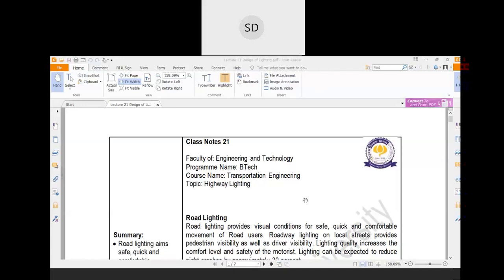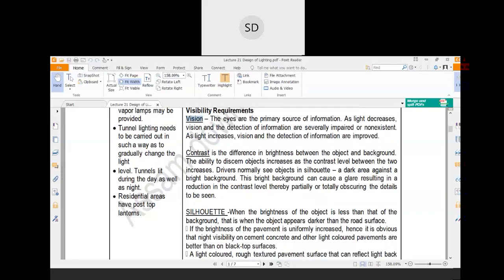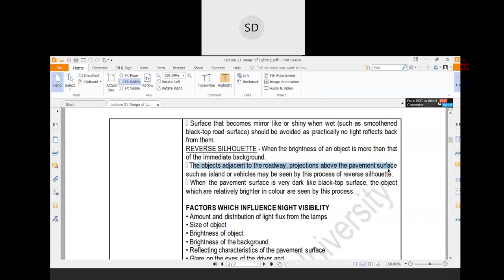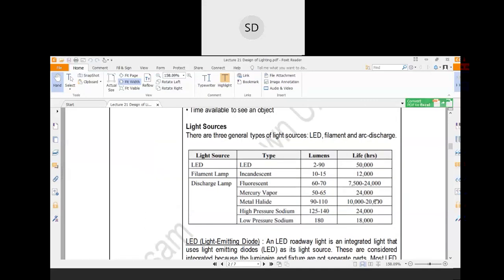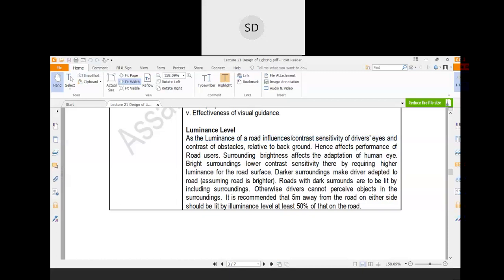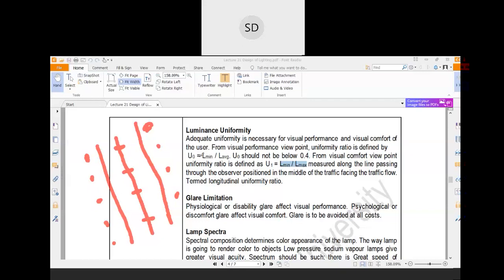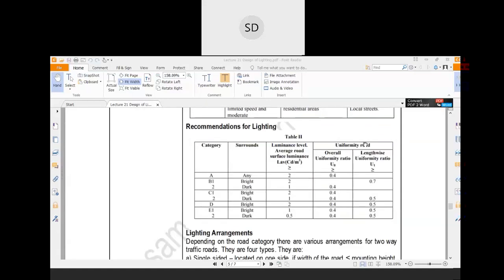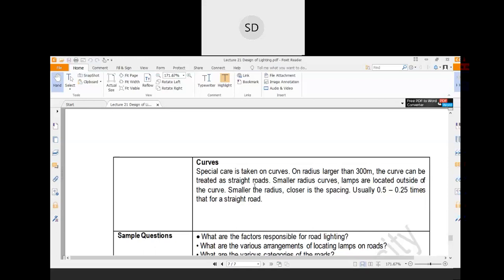design of road lighting